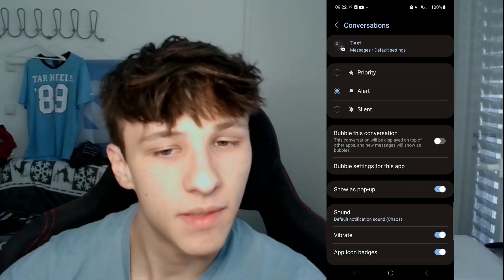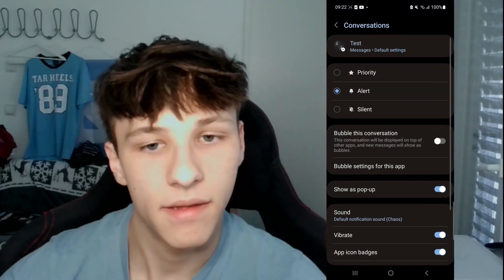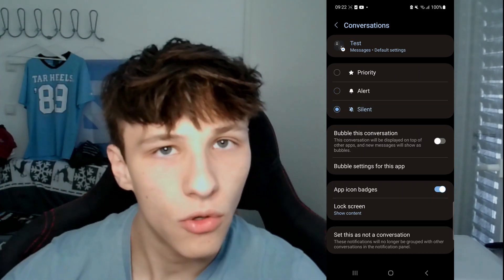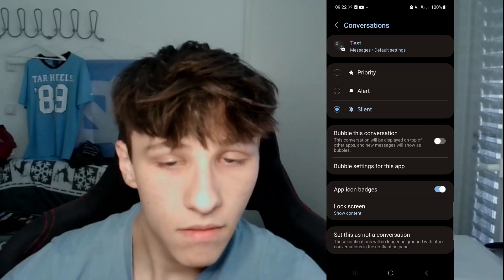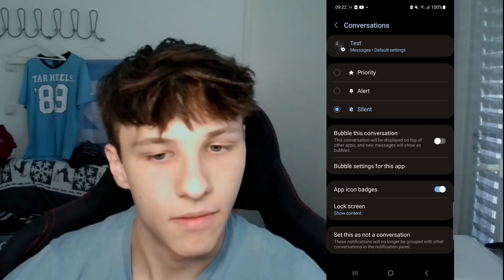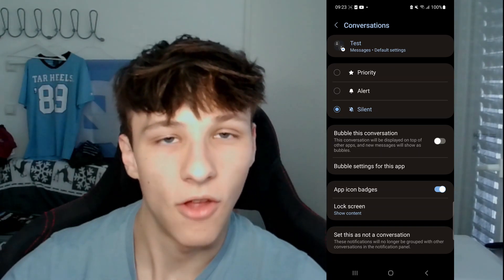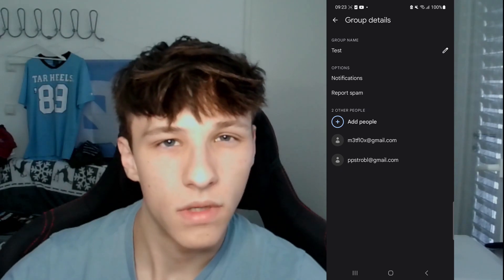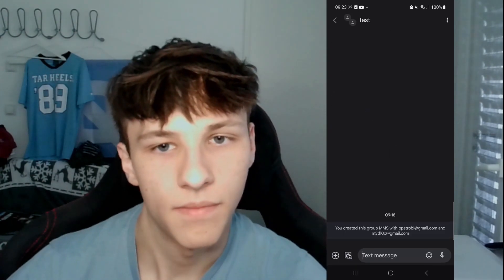How to Leave a Group Chat on Android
Want to manage your group chats on Android? While you can't leave a group chat directly, you can still control your notifications and stay in control! In this video, we’ll show you how to mute notifications and adjust settings to reduce unwanted messages. Let's get started!

🕒 Chapters:
0:00 - Introduction
0:28 - Muting Notifications
1:23 - Turning Off Notifications Completely

🔔 Mute Notifications:
1️⃣ Choose to make notifications silent (no sound, but you'll still see them).
2️⃣ Optionally, set the conversation as "Not a Conversation" to separate it from other messages.

🔕 Turn Off Notifications Completely:
1️⃣ Tap the three-dot menu in the top right corner.
2️⃣ Go to Notifications settings.
3️⃣ Toggle off the "Allow Notifications" button to stop receiving any alerts from this chat.

🎯 That’s it! You now know how to manage your group chat notifications on Android.